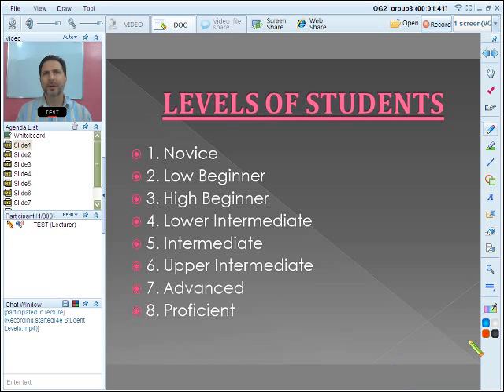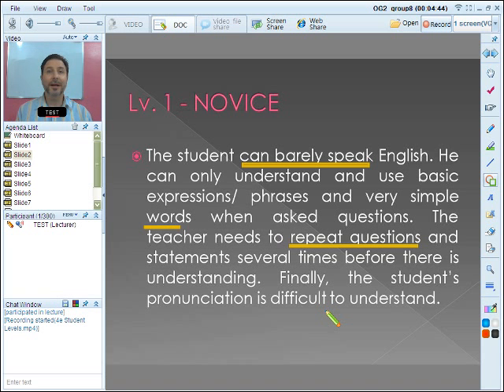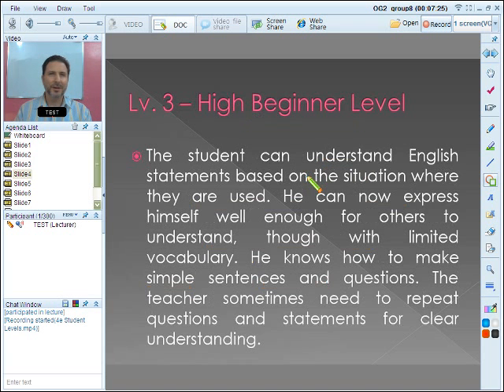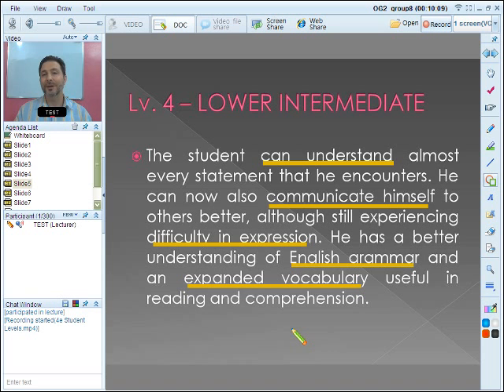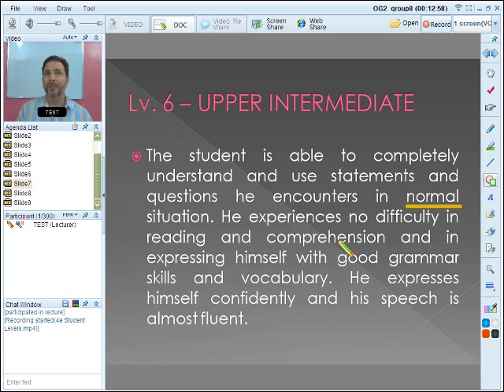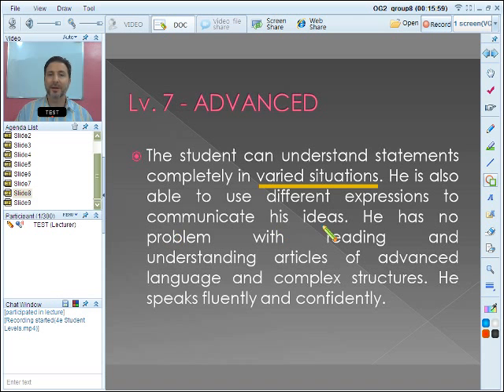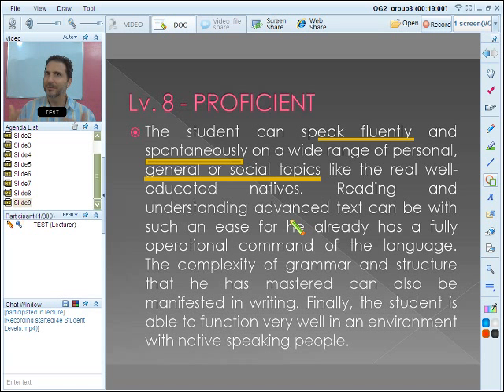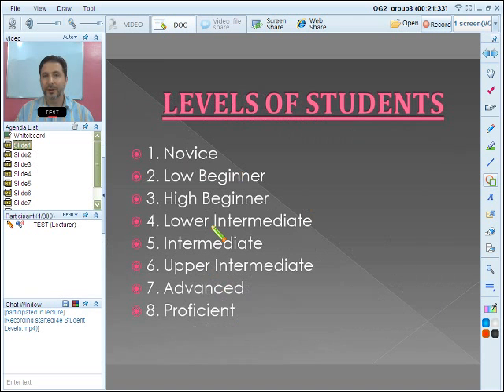TESOL Student Levels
A basic and brief overview of language learner levels presenting simple narratives, and how we can identify them.